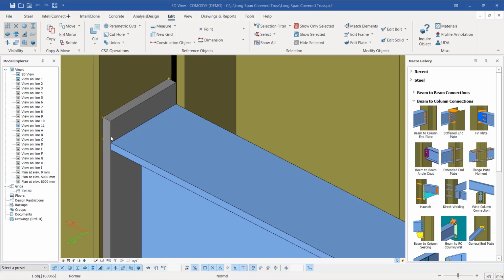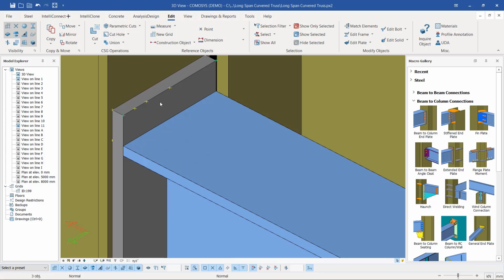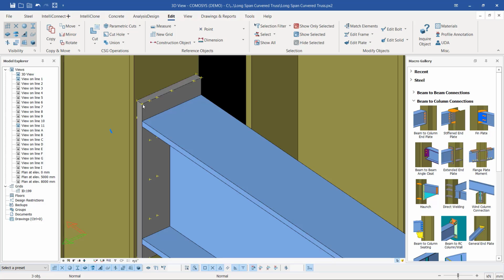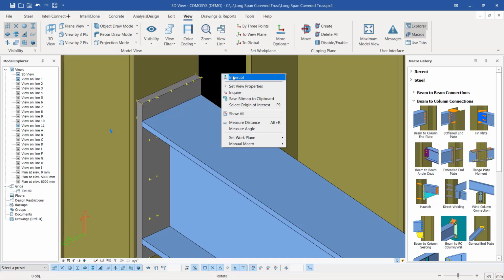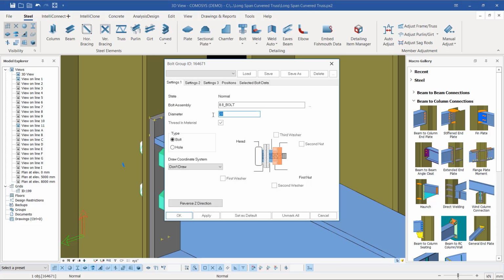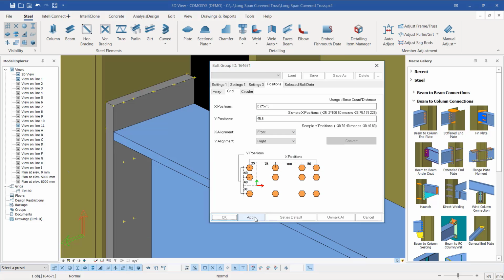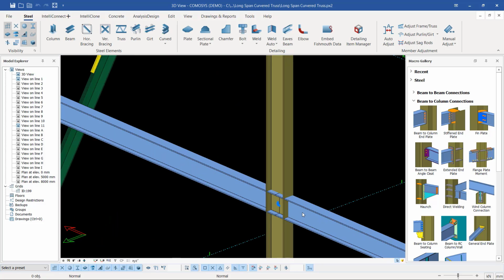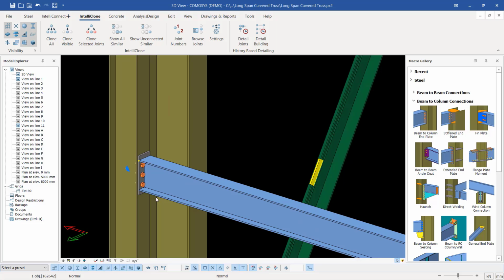How to Create Curved Truss in COMOSYS_Part9 _Gable Columns Tie Beams and Bracings